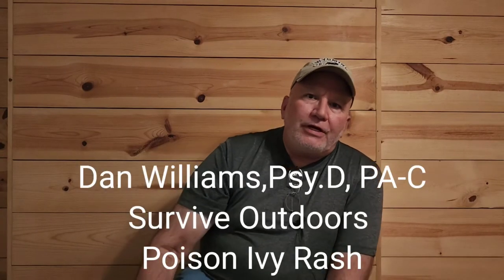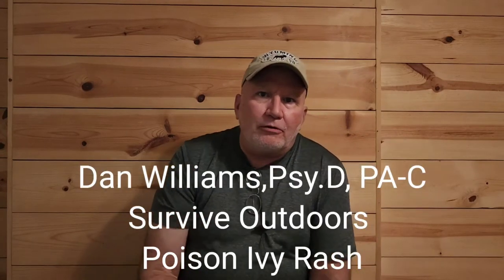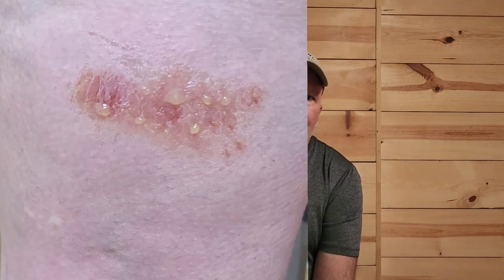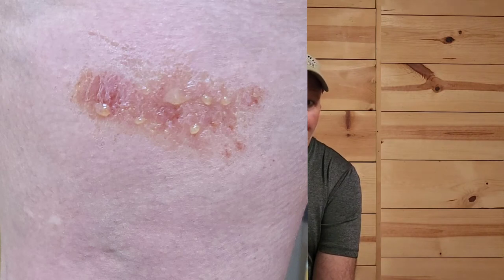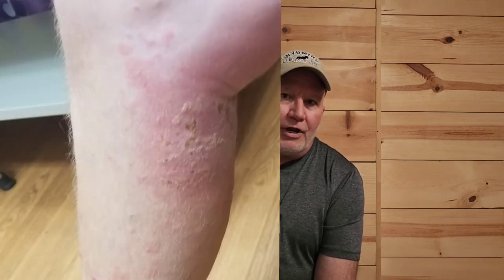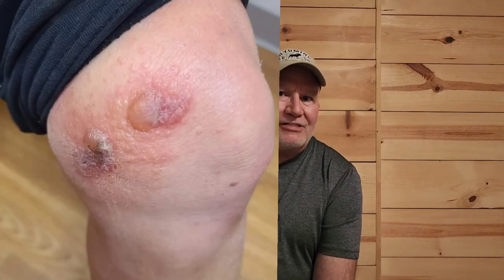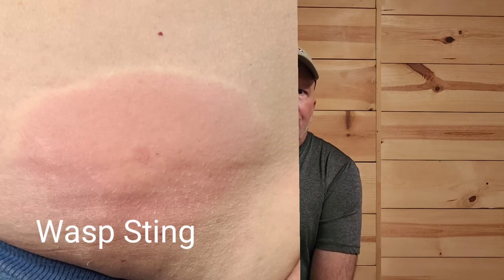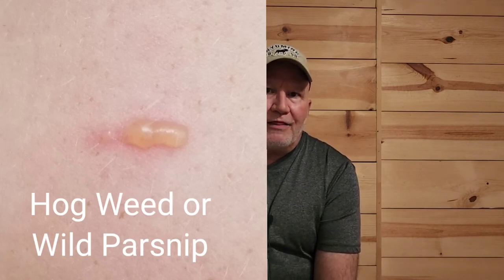What Does the Poison Ivy Rash look like?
Poison Ivy has long been a plant culprit in the outdoors that is dreaded by many. Identifying the rash that one has is key to knowing how to treat and avoid that area the next time. Rashes from the outdoors can be many. Here, we show you the rash of poison ivy as well as other commonly confused rashes. Stay safe.